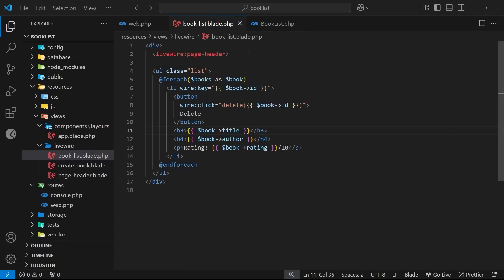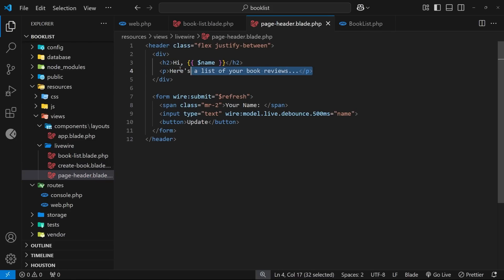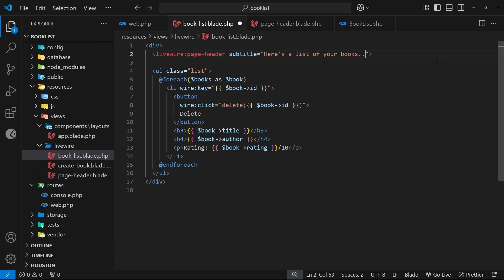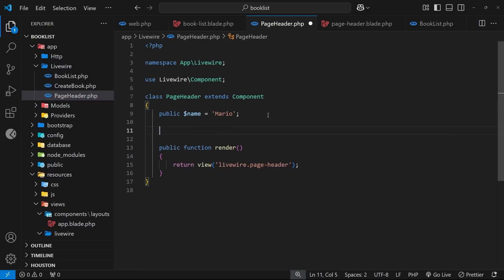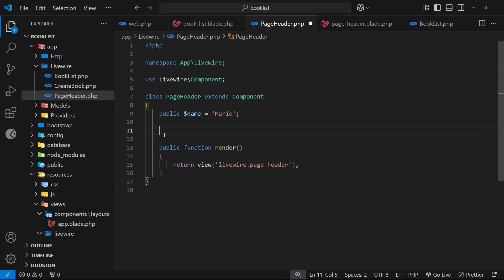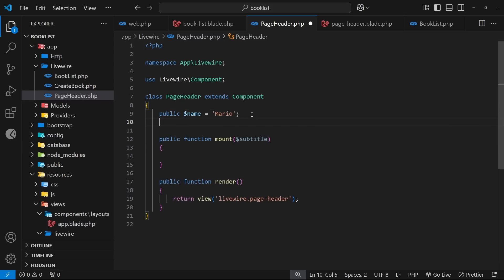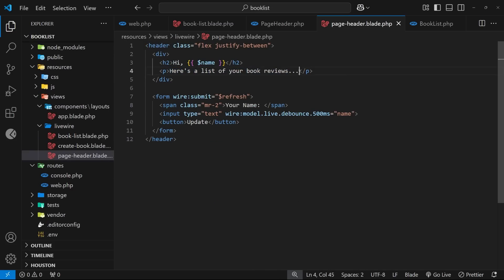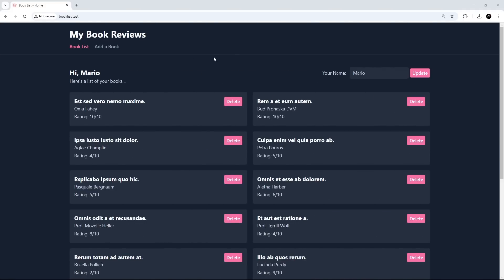Laravel Livewire Crash Course #8 - Props & Mount Hook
In this Livewire (3) Crash Course, you'll learn how to make interactive & dynamic Laravel applications using Livewire.

🔥🔥 Get (early) access to the entire Net Ninja Pro library, including exclusive courses and masterclasses,